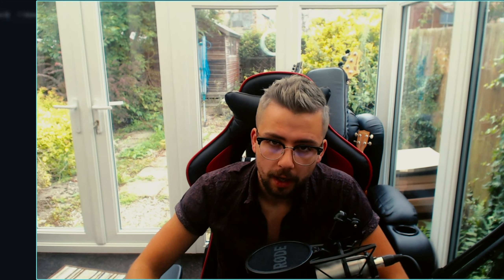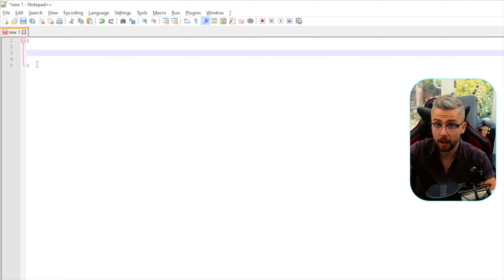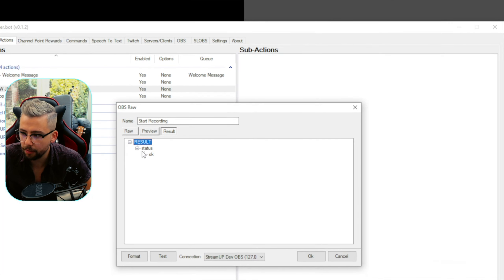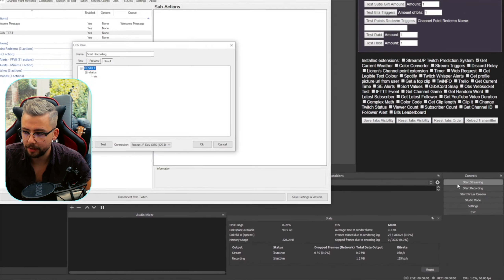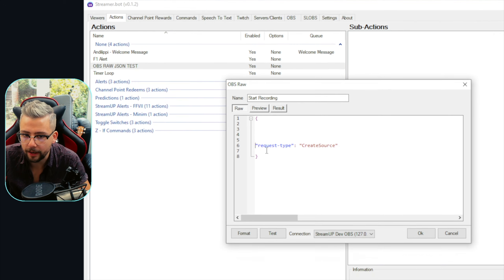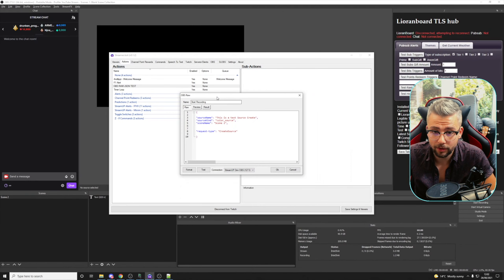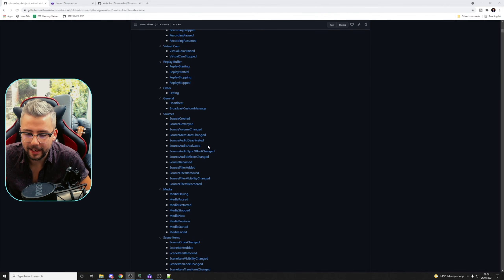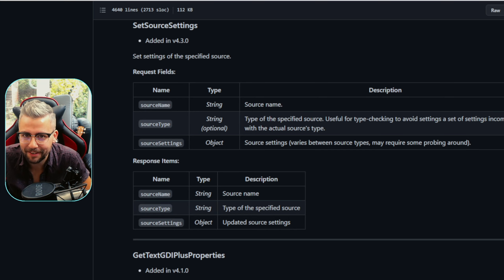How To Send CUSTOM WEBSOCKET COMMANDS To OBS ft. Streamer.Bot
OBS Websocket is such a powerful tool. Since converting a lot of my commands to Streamer.Bot i realised i didn't have certain commands to change filter settings etc. In this tutorial i show you how to write your own commands to control pretty much anything in OBS using Raw OBS JSON!

Upgrade Your Streams!

Tools I Can’t Create Without!

⏱️ • Chapters • ⏱️
0:00 • Intro
1:24 • JSON Formatting Basics
4:30 • Basic OBS Websocket Command
10:43 • Intermediate OBS Websocket Command
16:13 • Advanced OBS Websocket Command
24:40 • LUL
24:50 • Fixing My Mistake
26:19 • Roundup